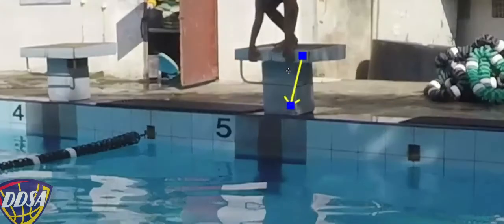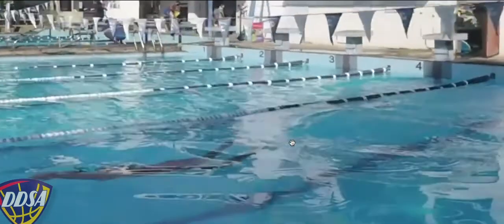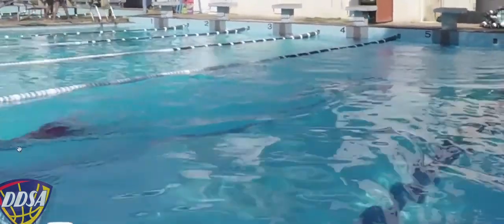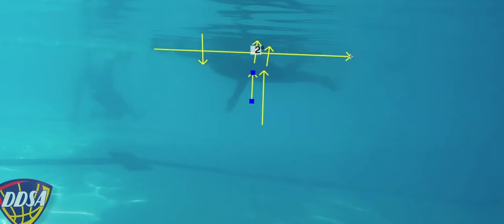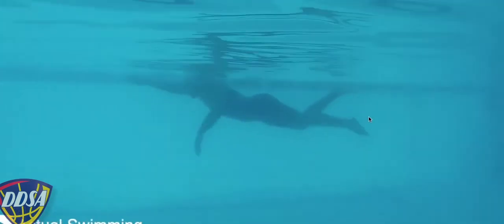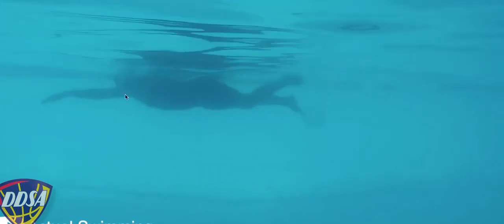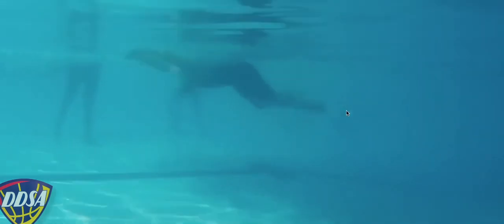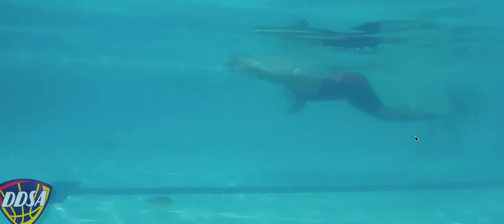Methinya | Swimming stroke analysis comments | NCC Club | DD Sports Academy